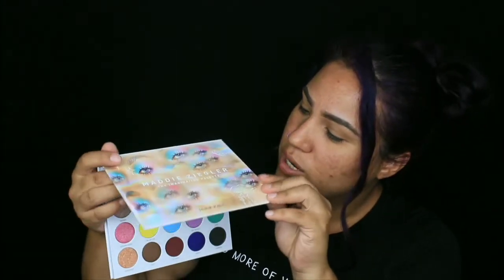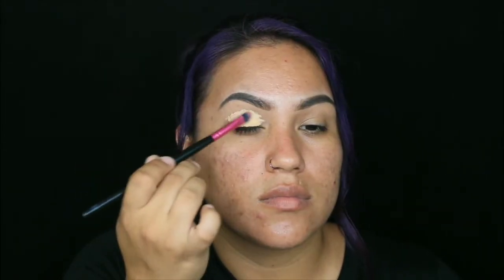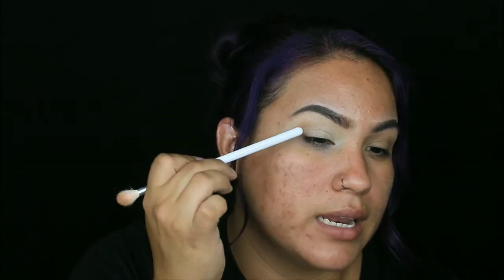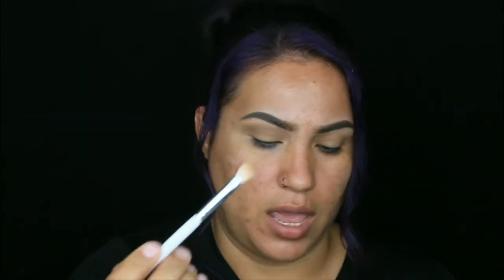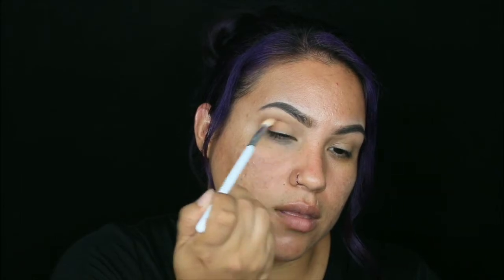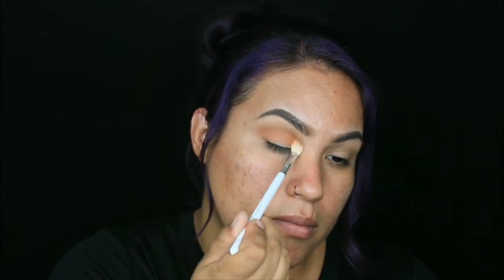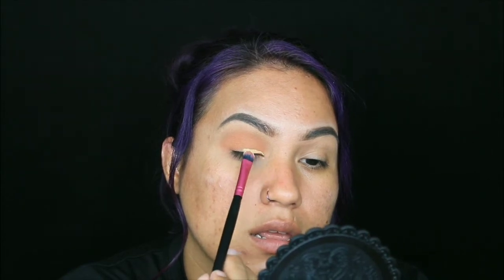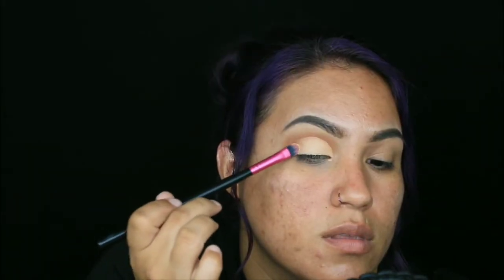Maddie Ziegler{The imagination palette}let's do some make up with Pebbles!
Hello my loves. I wanted to play around with these Gorgeous palette and see what look i can come up with. I hope you guys like it. I'm still learning on doing make up and trying to get into doing youtube videos so my videos /edits may not be the best.
But show some love and support💜

Make up details⬇⬇⬇⬇

EYES⬇⬇
@morphe x @maddieziegler(the imagination palette)
@maybelline (sand fitme)
@nyxcosmetics eyebrow (Espresso)
@luxurylashbybree eyelashes (Boujee babe)

FACE⬇⬇
@maybelline 24hr Foundation
(310 sun beige)
@wetnwildbeauty contour (Dulce De Leche)
@maybelline setting powder fit me (light medium)
@wetnwildbeauty concealer (medium tawny
@nyxcosmetics (matte finish)
@elfcosmetics face primer (matte putty primer)

Lips⬇⬇
@elfcosmetics (praline)
@bretmanrock lipgloss (fearless)